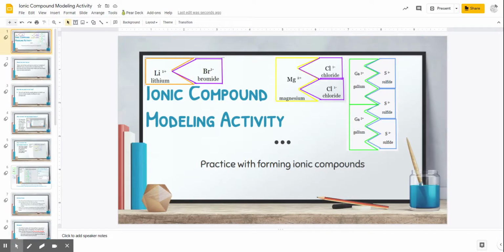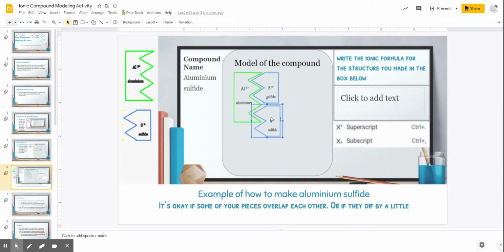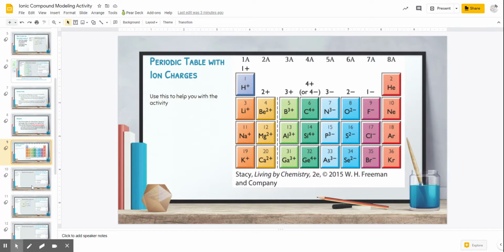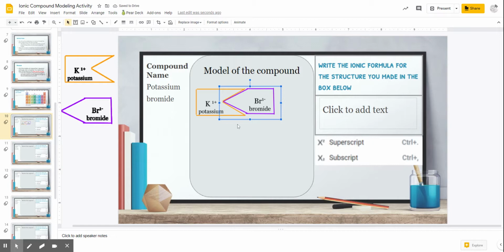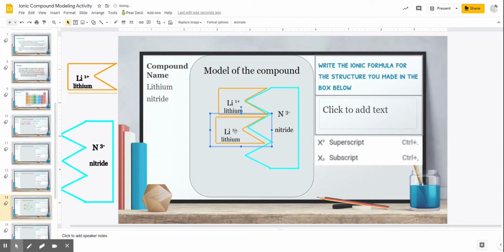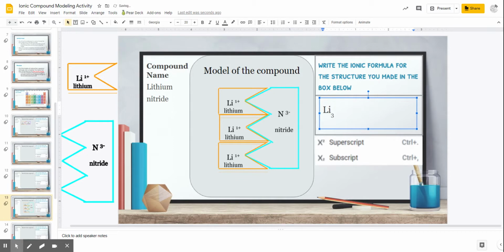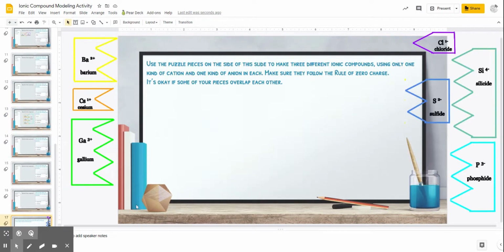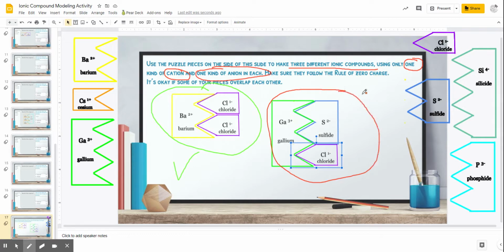Ionic Compound Modeling Activity Instructions